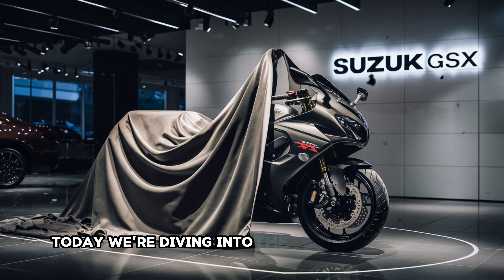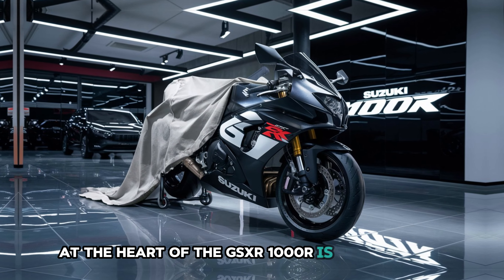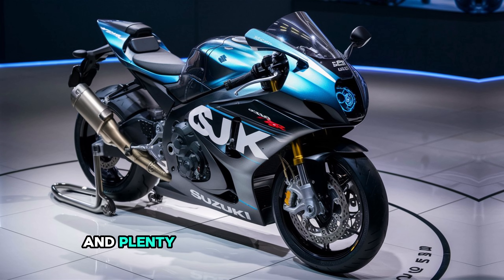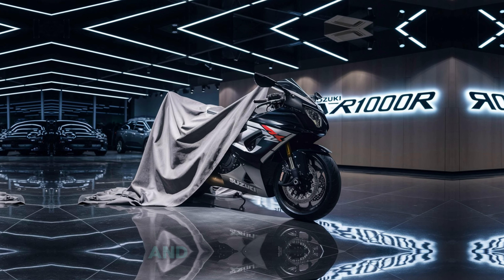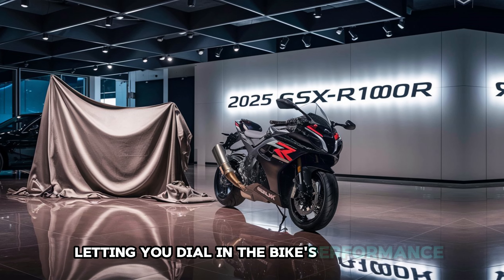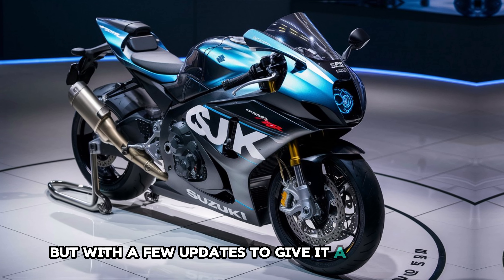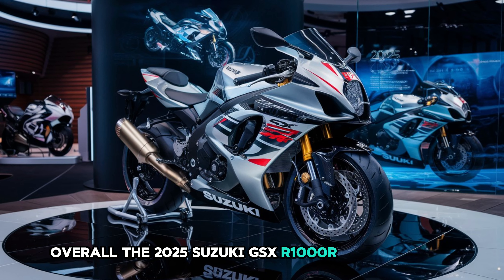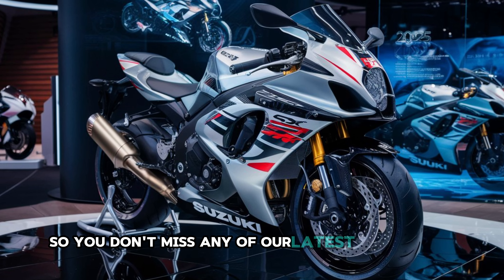2025 Suzuki GSX-R1000R Full Review: Power, Speed, Precision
2025 Suzuki GSX-R1000R Full Review: Power, Speed, Precision

Description:

The 2025 Suzuki GSX-R1000R is a top-tier superbike designed for riders who demand high performance and precision on both the track and the road. This model features a powerful 999cc inline-four engine, optimized with Suzuki’s variable valve timing (VVT) technology. VVT provides a boost in both low- and high-end power, ensuring strong acceleration and seamless throttle response across the rev range. With advanced electronic aids like traction control, multiple ride modes, and an improved quick-shifter for clutchless shifting, the GSX-R1000R is designed to deliver a smooth, customizable riding experience.

The bike’s Showa Balance Free suspension system offers excellent stability and shock absorption, making it nimble and responsive through tight corners and stable at high speeds. The 2025 model also includes a full-color TFT display, providing clear access to all essential data and connectivity options for a modernized ride.

The GSX-R1000R's aerodynamic design emphasizes its aggressive, sport-oriented look, enhanced by LED lighting and refined bodywork that improve both style and function. Available in striking new colors, the GSX-R1000R continues Suzuki's legacy of building fast, stylish, and technologically advanced sportbikes tailored to serious riders.

cover titles:

025 Suzuki GSX-R1000R is a True Superbike Legend
2025 Suzuki GSX-R1000R Full Review: Power, Speed, Precision
Meet the 2025 Suzuki GSX-R1000R: The Ultimate Track Weapon
All-New 2025 Suzuki GSX-R1000R - What Makes It Stand Out?
Riding the 2025 Suzuki GSX-R1000R: An Unforgettable Experience
2025 Suzuki GSX-R1000R: Top Features and First Impressions
Speed Redefined: Inside the 2025 Suzuki GSX-R1000R
2025 Suzuki GSX-R1000R - Is It the Best Superbike Yet?
Exploring the 2025 Suzuki GSX-R1000R - Built for Performance